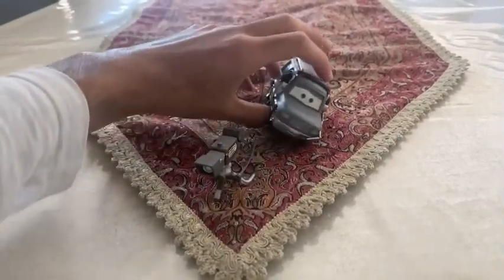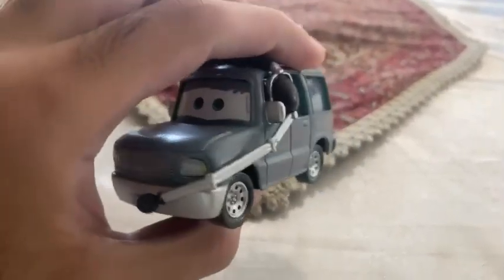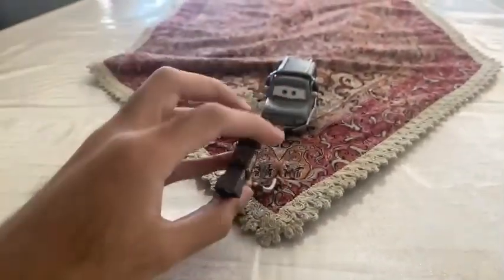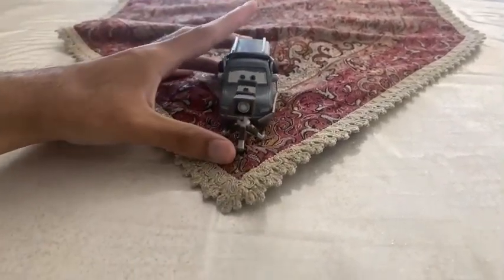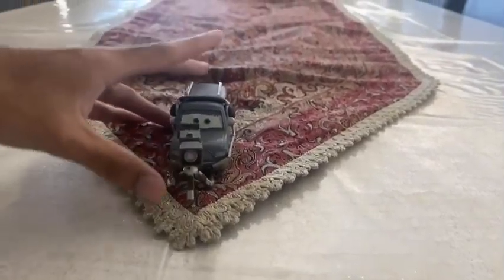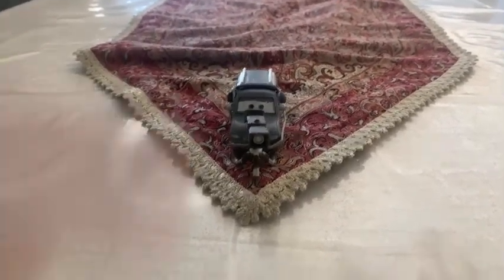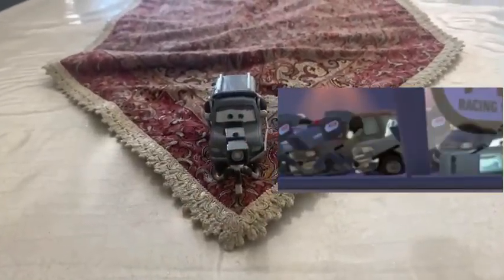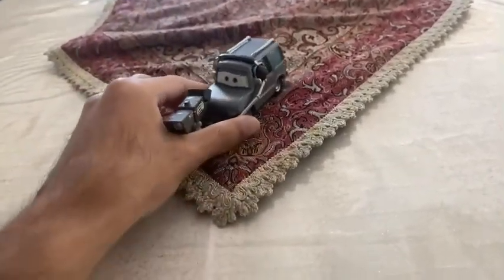Disney Pixar Cars Diecast Drano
The cameraman operator is made in custom.